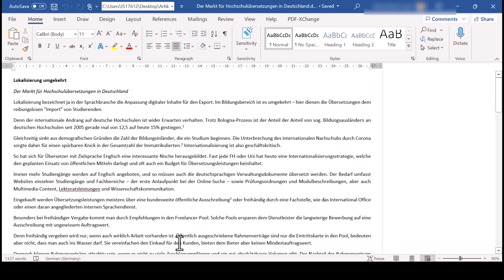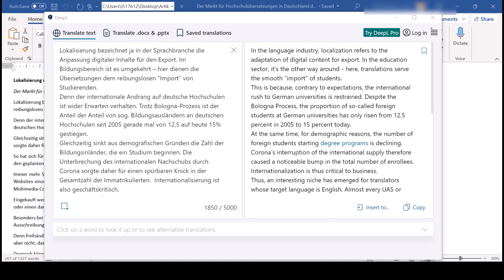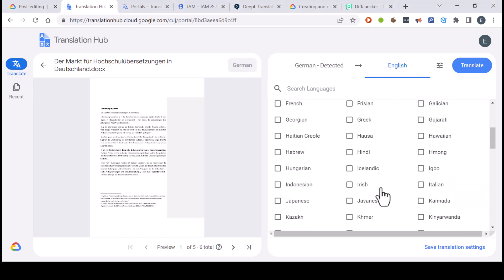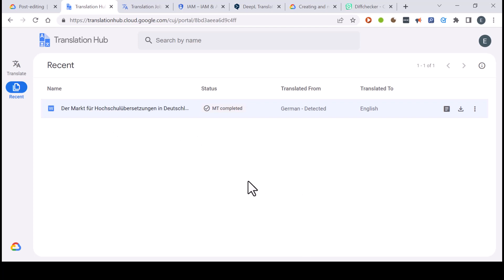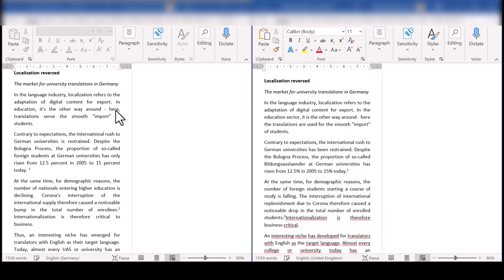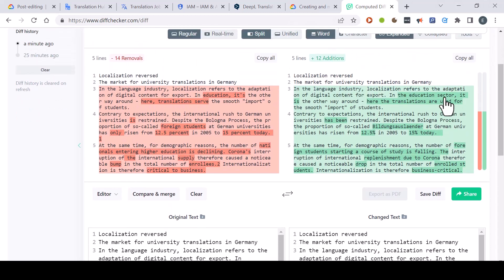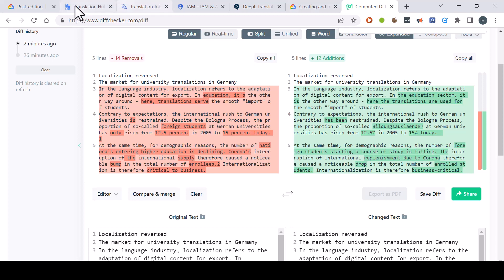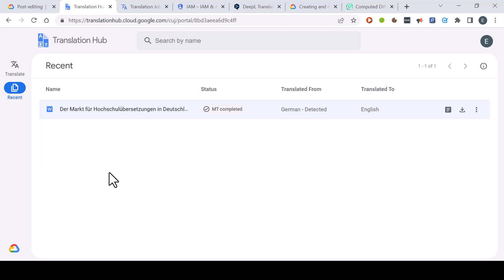DeepL GUI vs Google Cloud Translation Hub Faceoff - Germling.com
Google just released its Cloud Translation Hub, a simple "no-CAT" translation environment that allows admins to add linguistic assets such as TMs and glossaries and end users to drag & drop translation files.

This is a lot simpler for some use cases than using a CAT tool and continues a trend we also see with DeepL's enterprise offering.

In this screencast, I'm comparing the raw, non-customized output and usability of both tools.

The short answer is that while MT output quality is comparable, MT doesn't work well for all text types and language combinations. Customization options like glossary injection and in-app post-editing will make this tool a viable contender in the l10n software space.